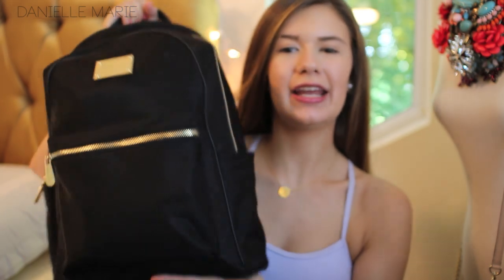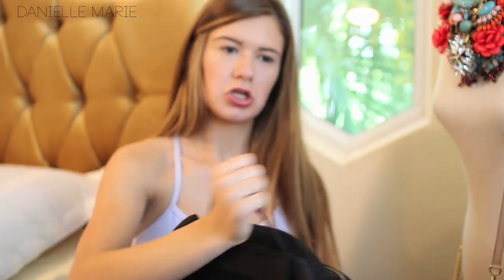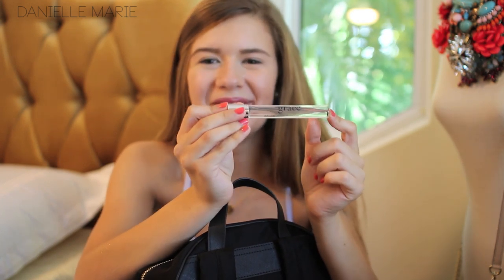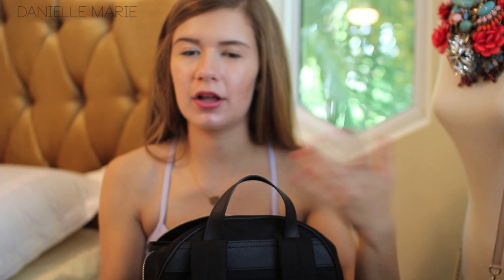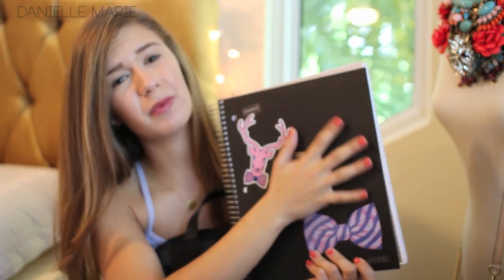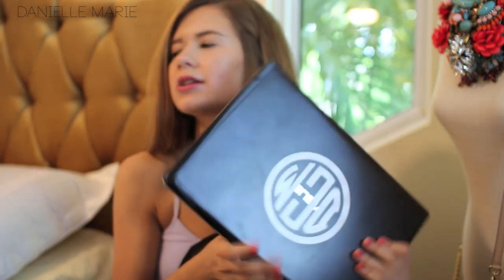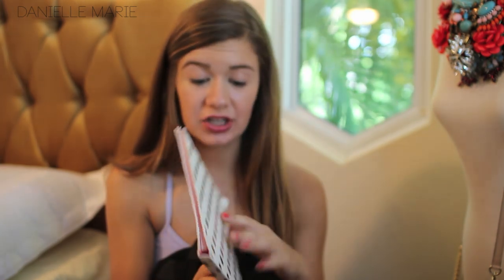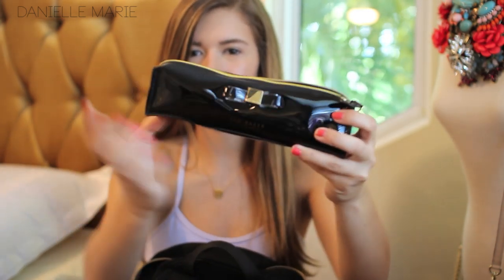Back to School: What's In My Backpack!? & Essentials!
Product Information:
I use Grapevine, the #1 sponsorship marketplace for beauty, fashion, and lifestyle vloggers to find sponsorships for my channel. If you want to become a member of Grapevine, apply

Equipment Used:
Canon Rebel t5i with the Sigma 30 mm f/1.4 lens

Five years ago, I began this channel. My channel is chock full of current fashion look books, hauls, tutorials, health & lifestyle videos, as well as inspirational videos! The main goal of my channel is to allow gals like me to feel GREAT about themselves and love life while rocking the latest trends.